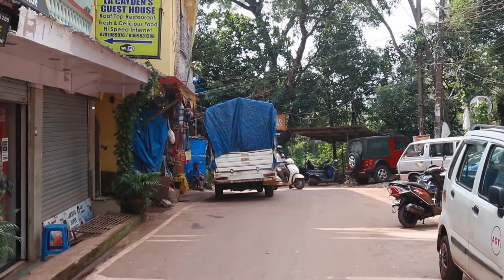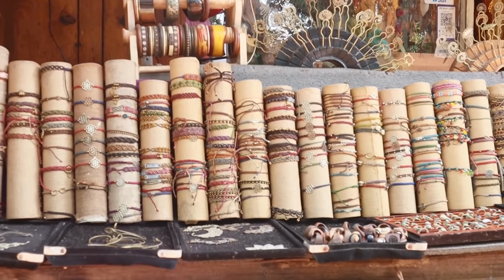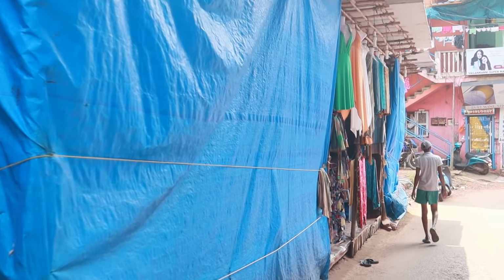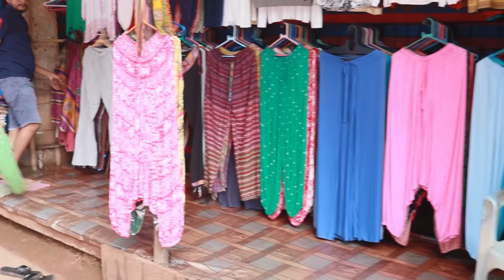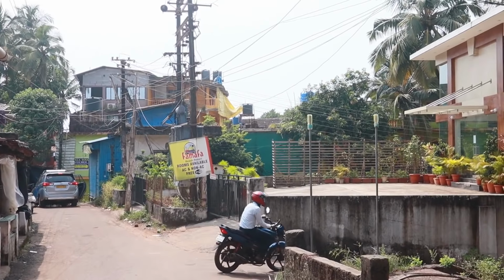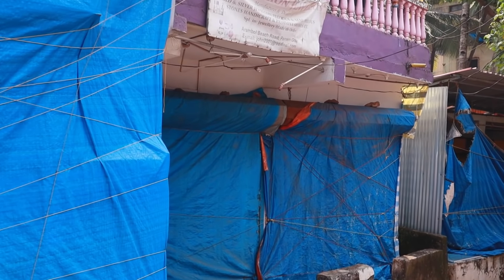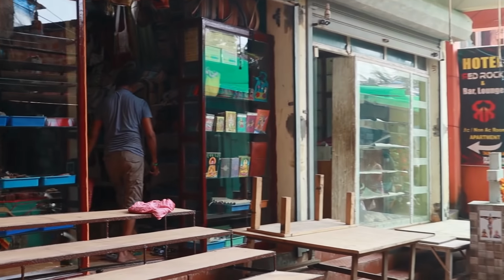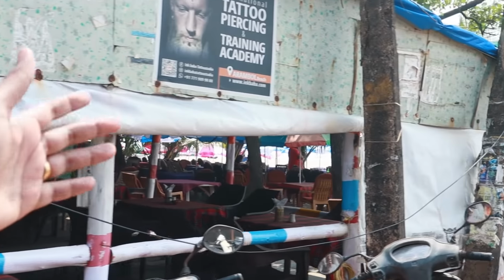Arambol Market - Arambol Beach Road! | October - 2020 | Goa Vlog | Goa After Lockdown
My Vlogging Equipment :
Mobile vlogging kit -
Camera 1
Gimbal 2
Gimbal 3

Professional Camera kit :
Camera 1
Camera 2

Drone :
Mavic Mini